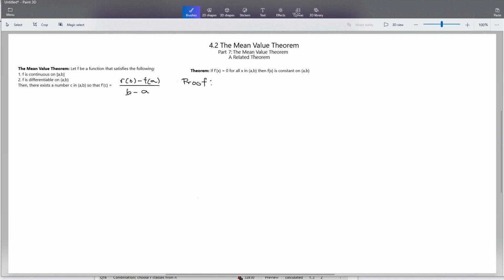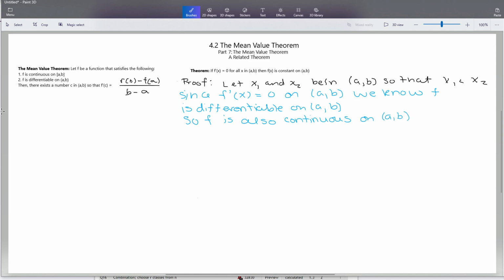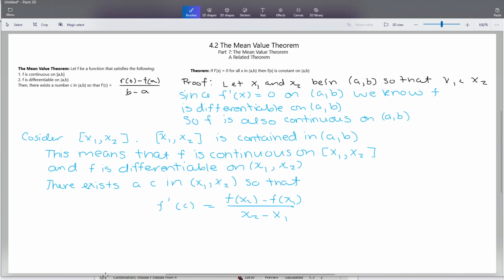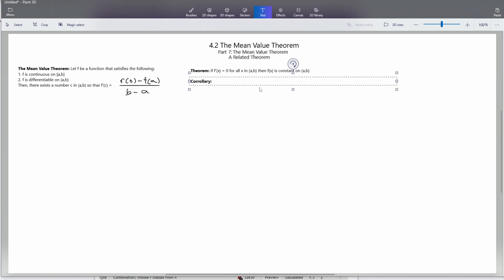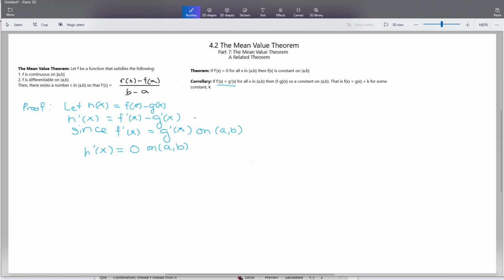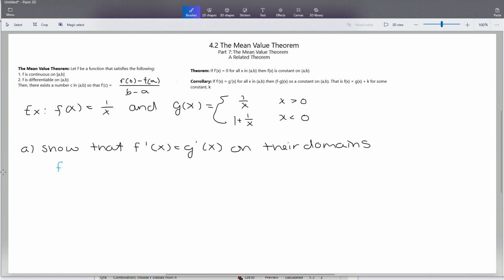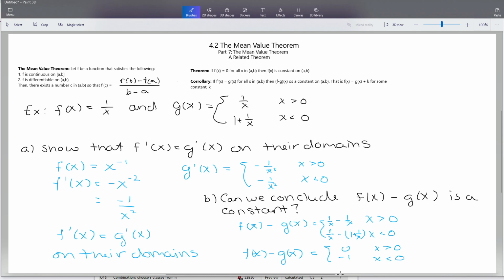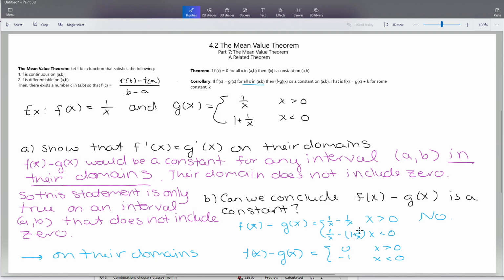4.2 Part 7 A related Theorem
A theorem related to the mean value theorem. The proof of that theorem. A corollary to that theorem and it's proof. An example of the theorem.